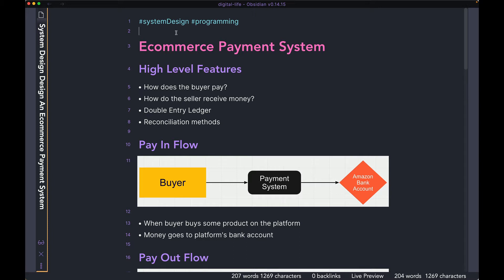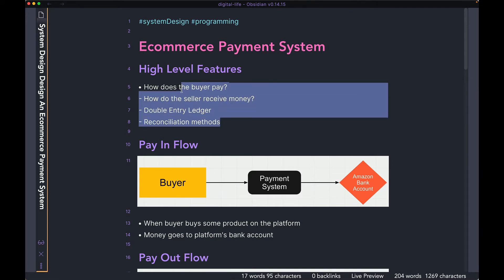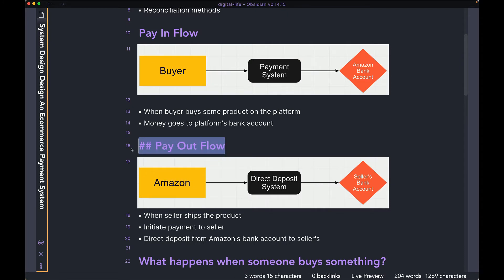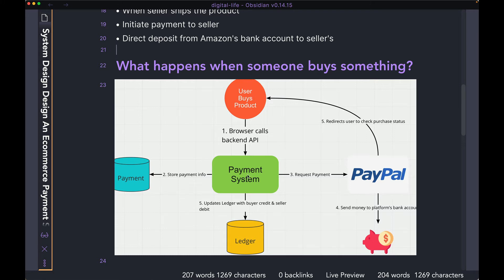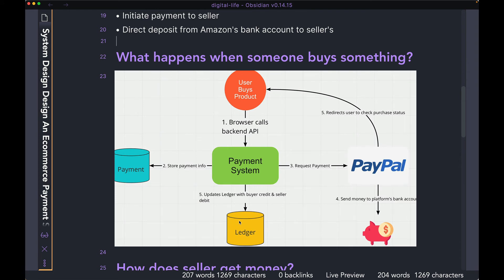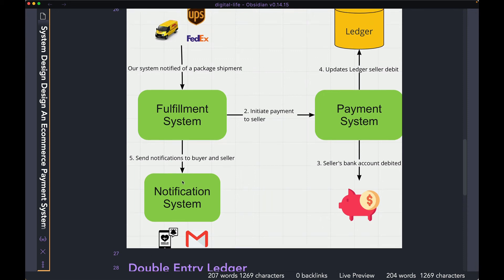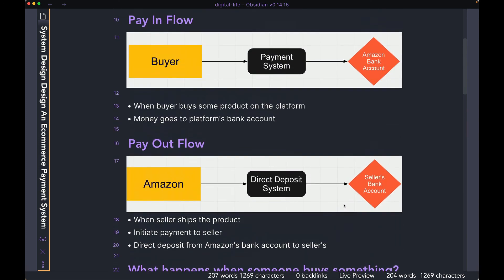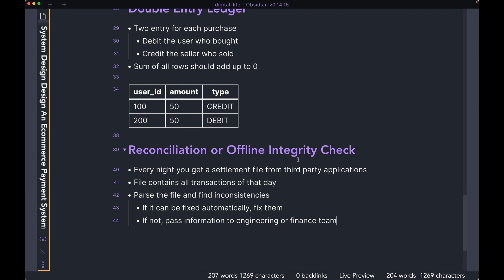Design An Ecommerce Payment System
Let’s talk about payment systems in the context of a marketplace product, such as an ecommerce system where you have both a buying party and a selling party.

In applications like that, you need to have a separate pay-in flow and a pay-out flow. We will look into both those flows.

We also talk about some technical details such as a double-entry ledger system and how to reconcile or fix financial inconsistencies.

00:00 Introduction to Payment System
00:58 High-Level Features
02:40 Pay In & Pay Out Flow
05:24 Design Pay In Flow
09:18 Design Pay Out Flow
12:25 Double Entry Ledger
13:27 Reconciliation Method
16:20 Summary & Outro